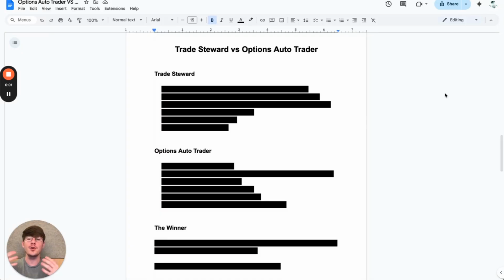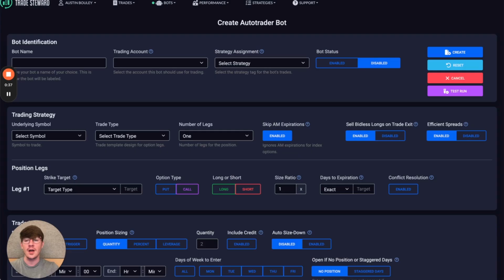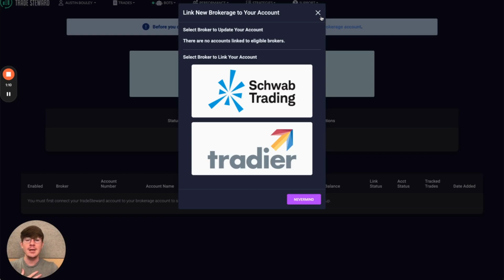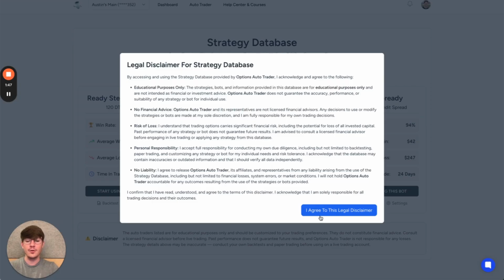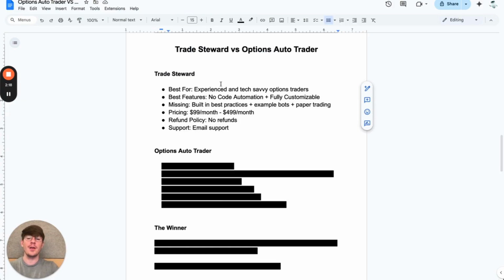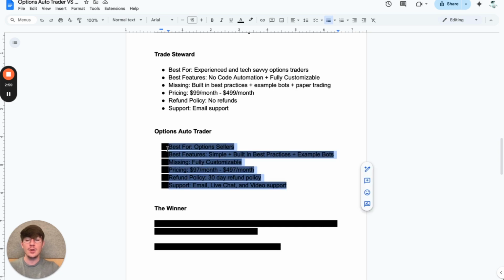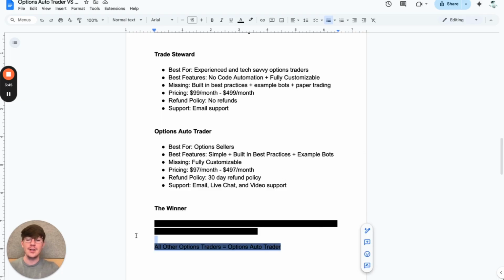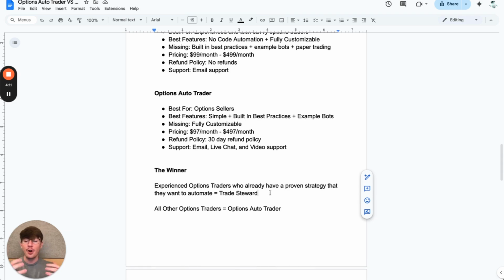Trade Steward vs Options Auto Trader | Options Automation & Bots Review